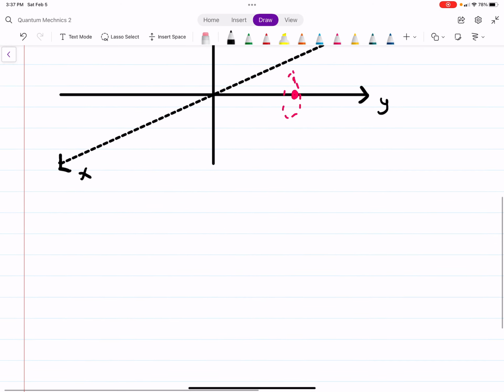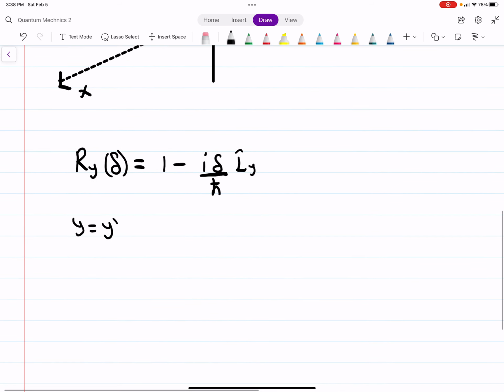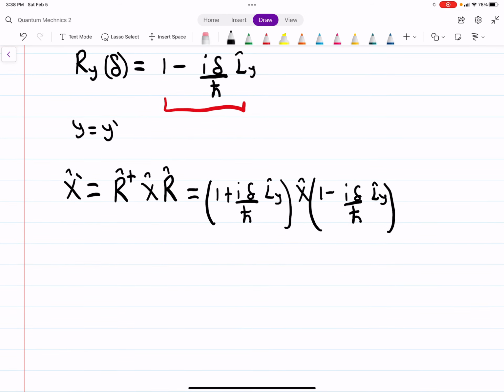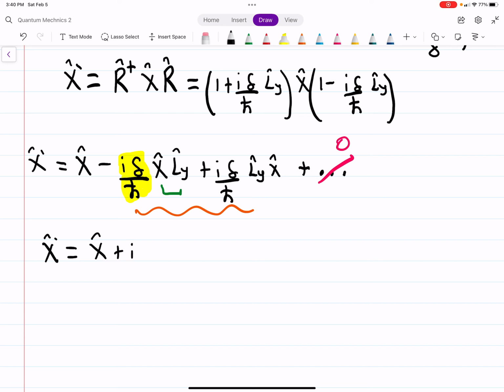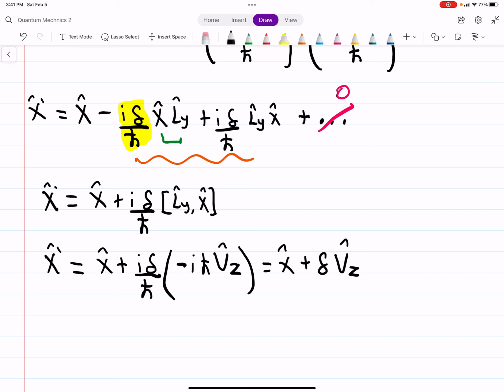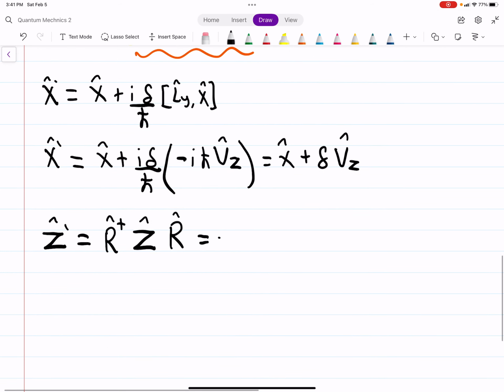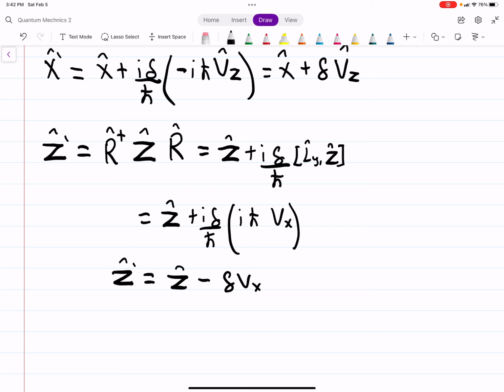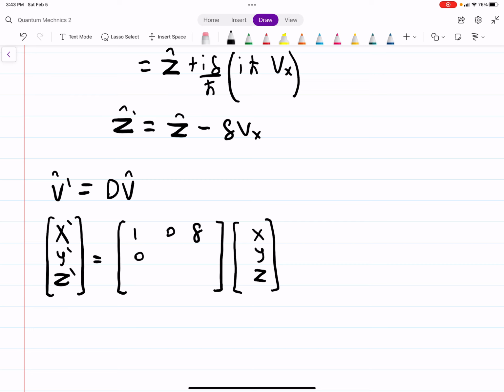Griffiths Introduction to Quantum Mechanics Solution 6.16: Rotation about Y-Axis